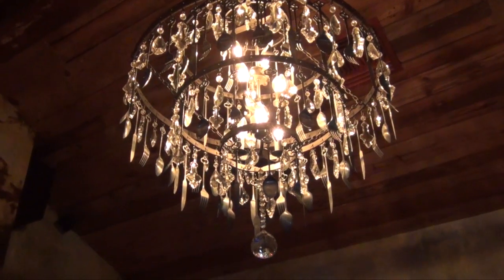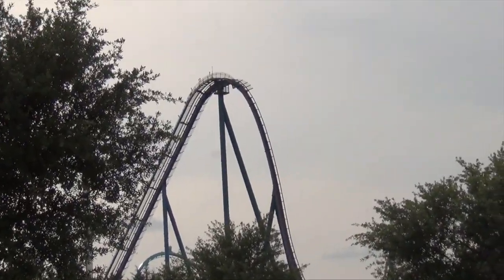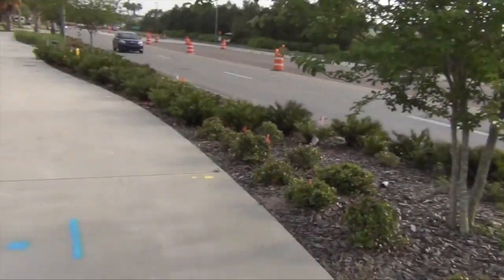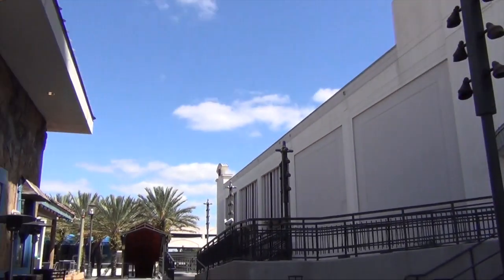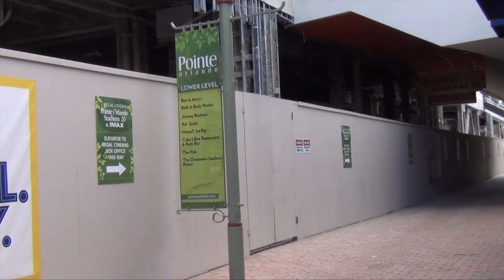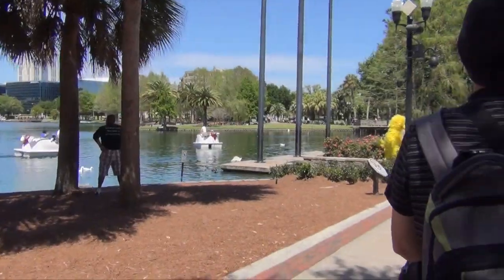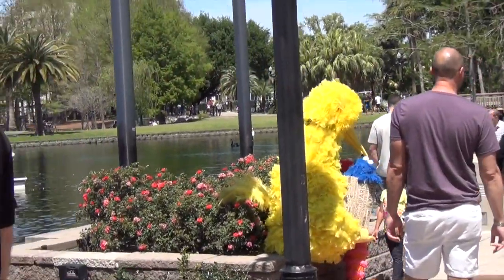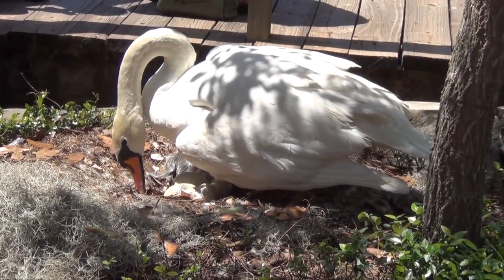Magic City Mayhem - 'Walk Walk Walk' - April 13, 2016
They sure do a lot of walking on this show! What theme park do you like strolling around in?

SNAPCHAT AttractionsMag

Mikey takes a walk around SeaWorld and catches some stunning views of their new coaster without going into the park. Also, they spot a couple of familiar faces while taking a walk around Lake Eola.

Attractions Magazine covers all the best theme parks and attractions. Don't miss our weekly shows here on YouTube almost every day - Our featured show is "Orlando Attractions Magazine - The Show"! Look for a brand new episode each Thursday morning.